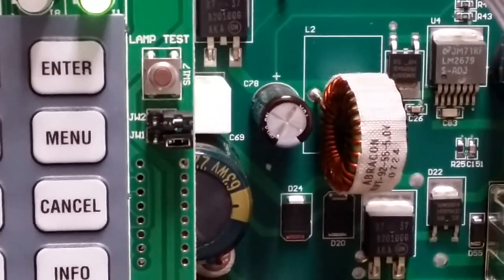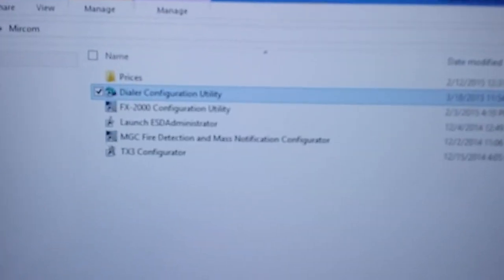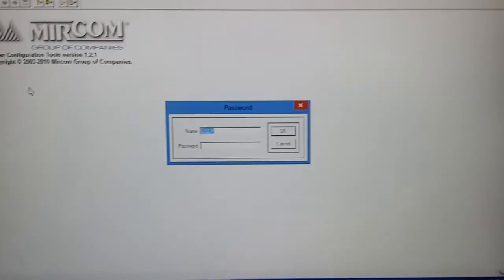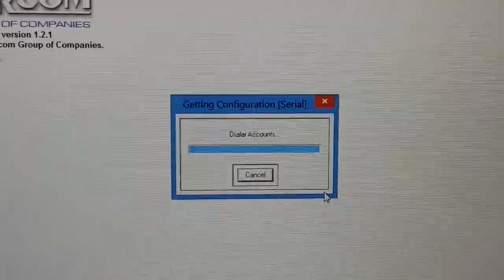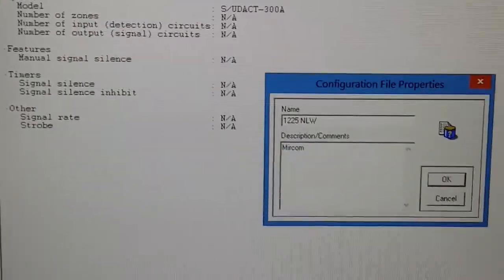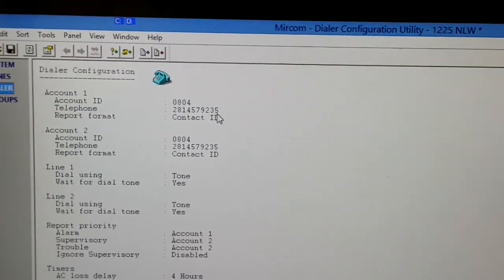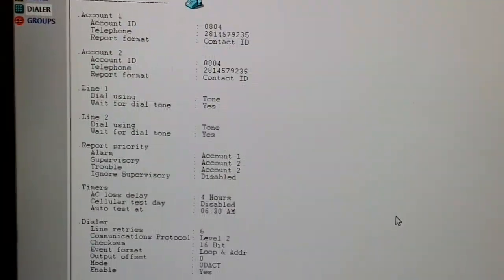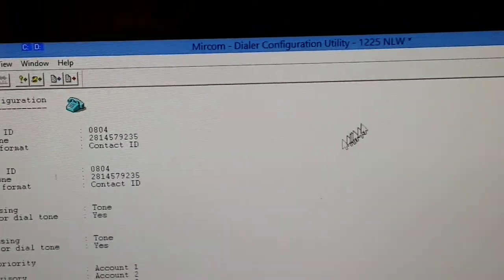Mircom UDACT Configurator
How to connect to a Mircom UDACT using the configurator utility